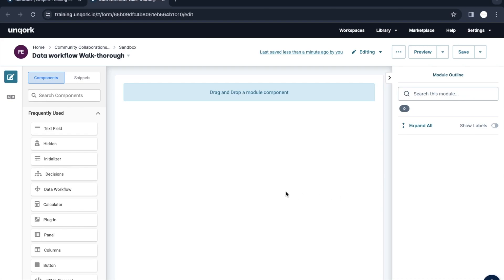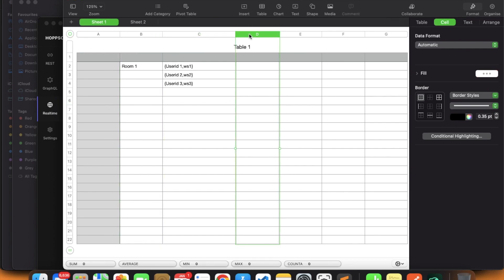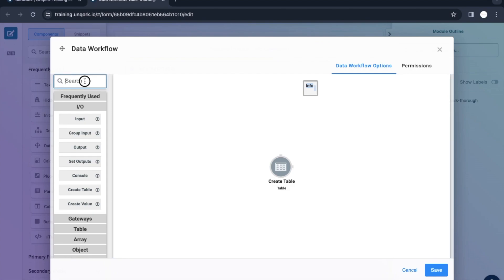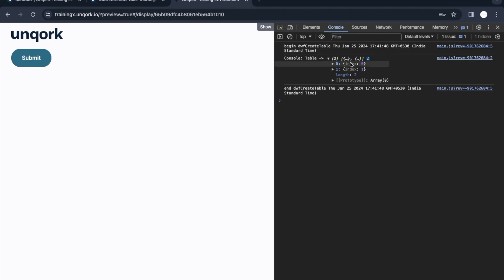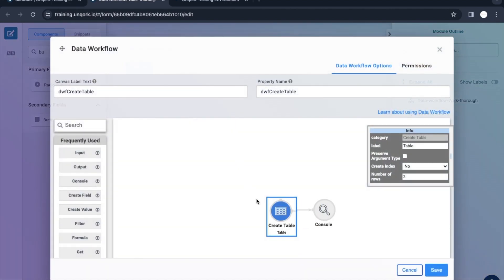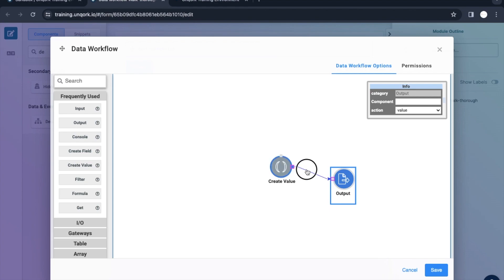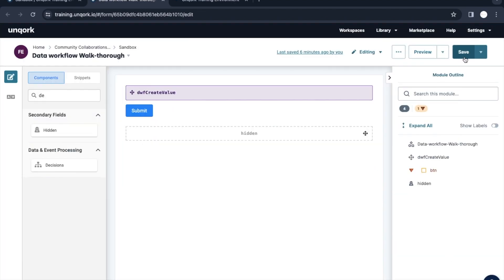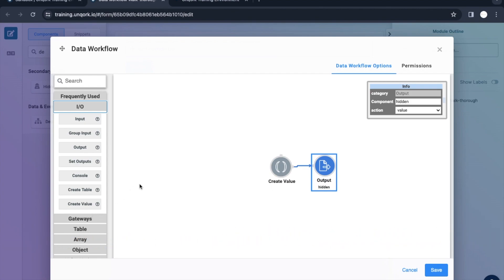Unqork Zero to Expert | Create Table & Create Value | 27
This video is about Create Table and Create Value in Unqork data work flow component.